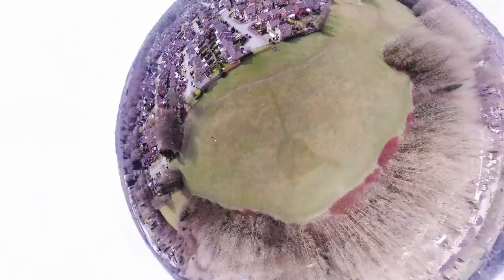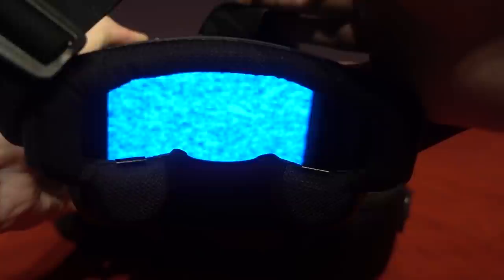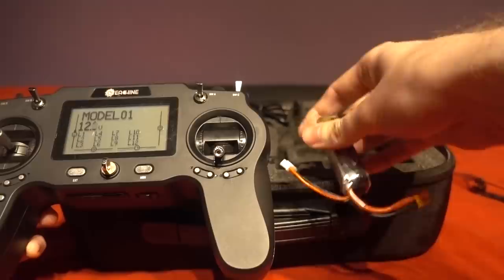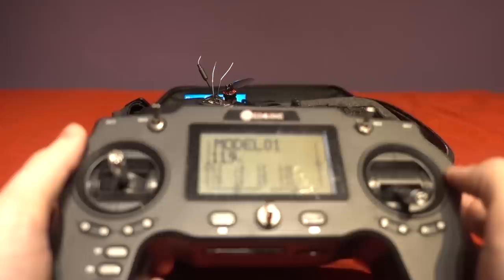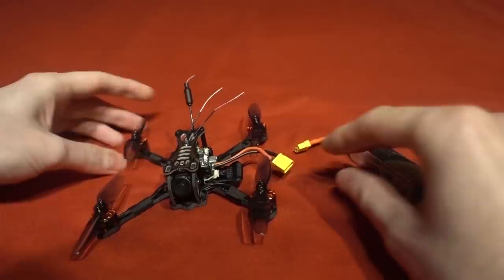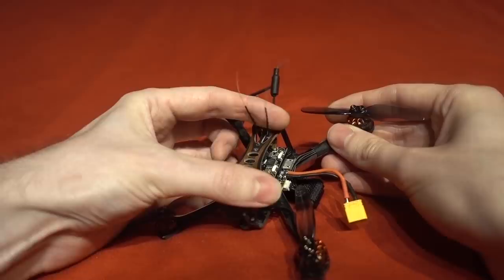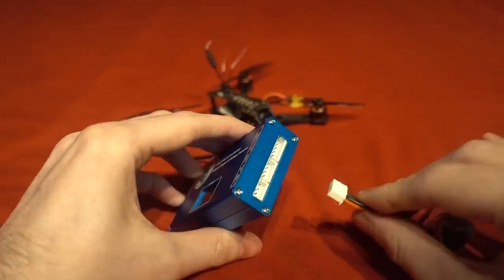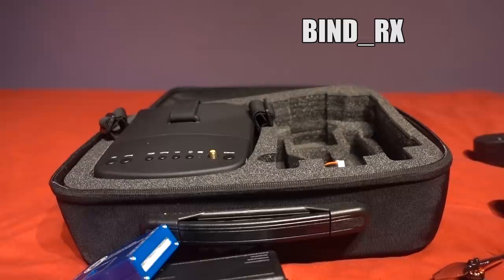Eachine Novice III All In One Package